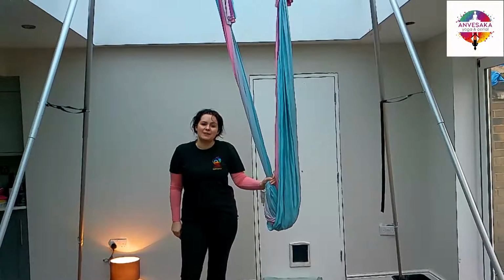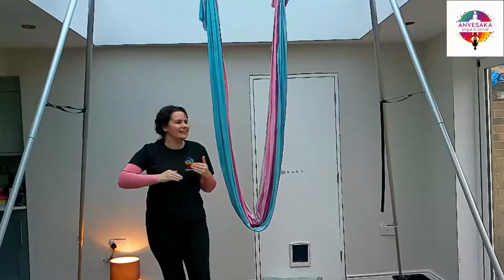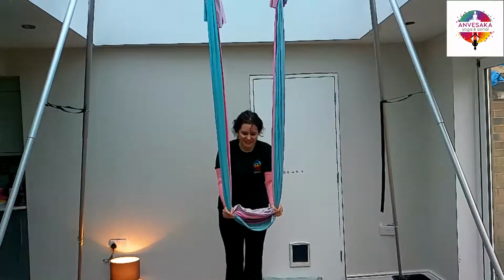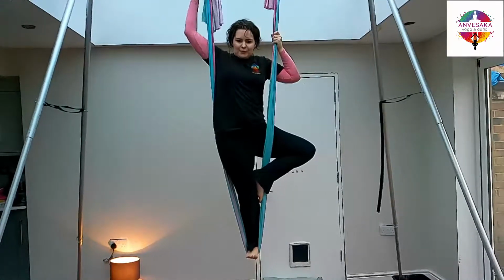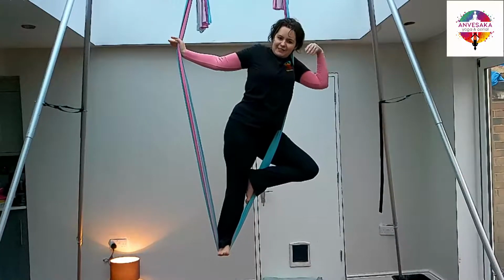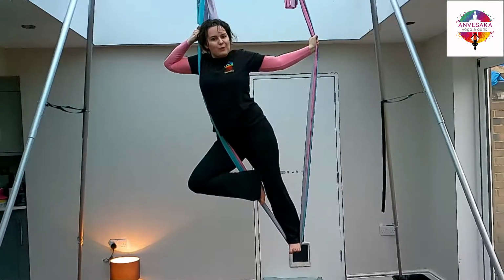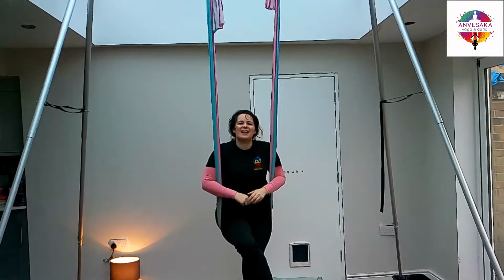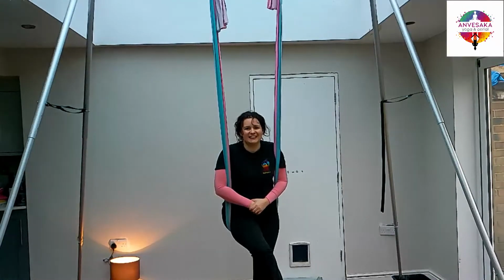Anvesaka Yoga & Aerial Pose Guide - Tree and Extended Tree Pose (Vrksansana)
for more videos, podcasts and tutorials every week!